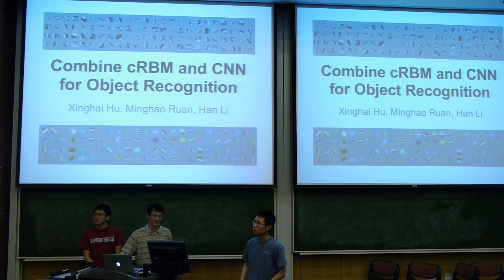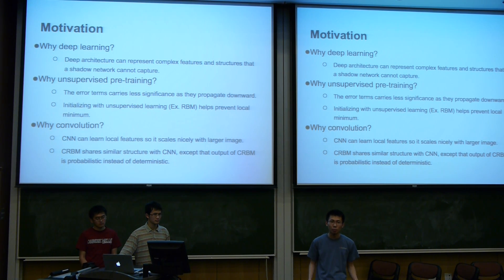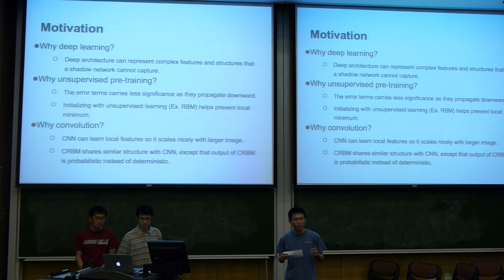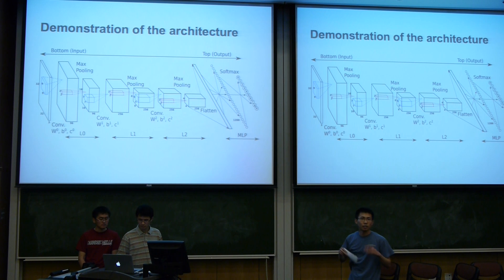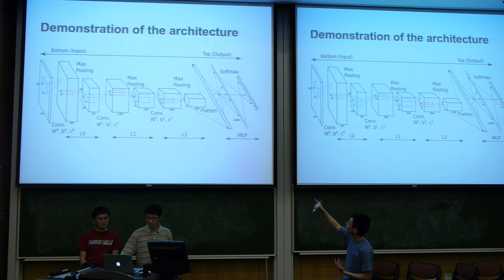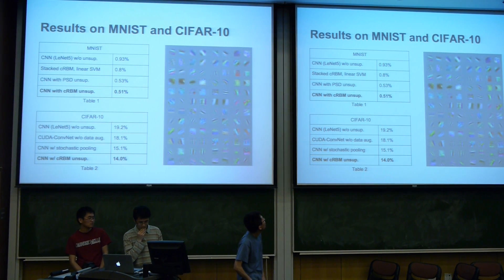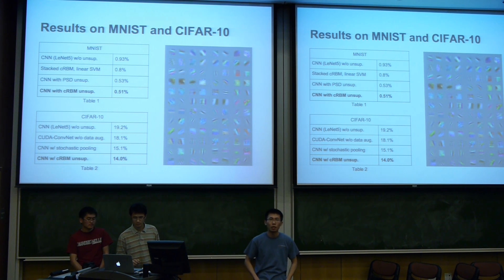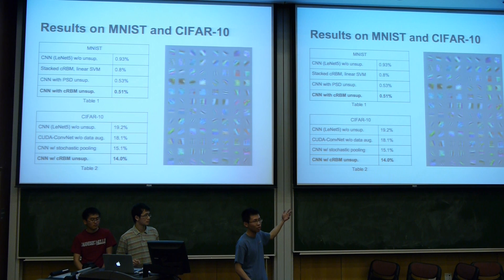10-701 Student Presentation - Combine cRBM and CNN for Object Recognition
Xinghai Hu, Minghao Ruan, Han Li

We will present a novel deep network structure that combines the Convolutional Neural Network (CNN) and novel Convolutional Restricted Boltzmann Machine (cRBM). This combination can take advantage of the structural connections between stacked RBMs and Multi-layer Perceptrons (MLP). We will analyze the structure of both CNN and cRBM, and also analyze their similarities in structure. Besides, we will present with an essential component of a probabilistic max-pooling process, which enforces sparsity in cRBM's output layer and ensures binary inputs to the next layer of network. Finally, we will show the superior performance of our framework on two standard datasets over current state-of-the-art methods.